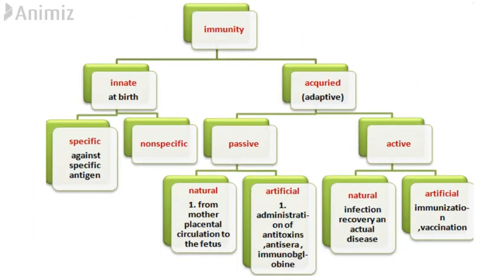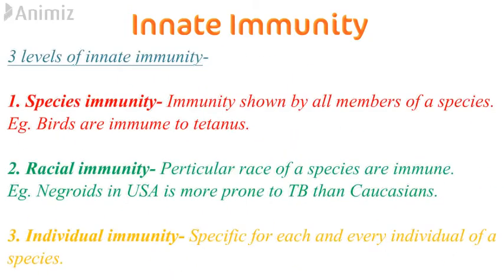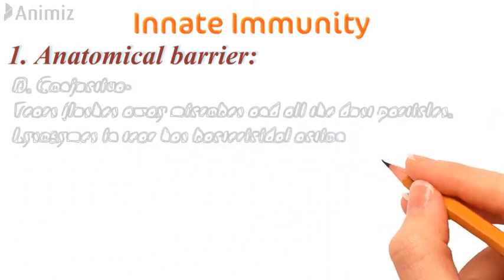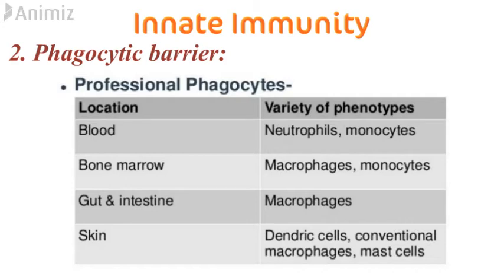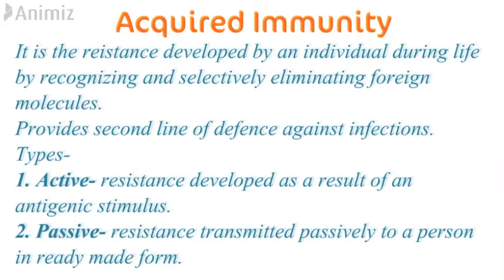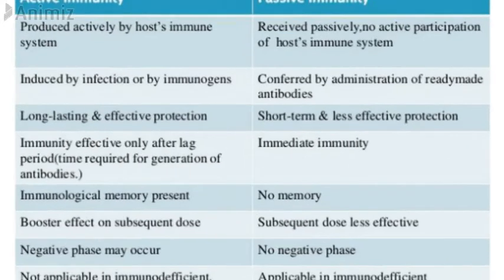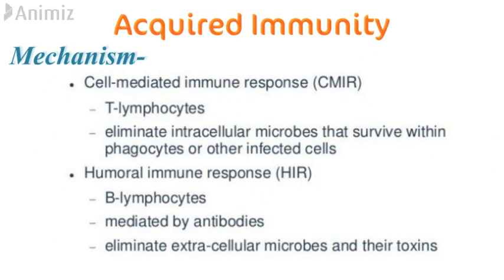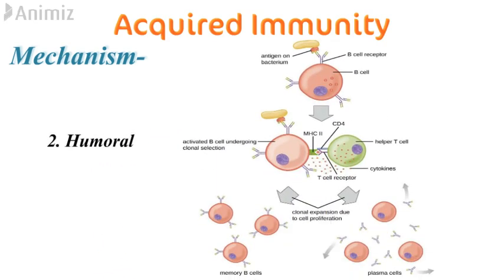Immunity and its types in depth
This video contains information about Innate and Acquired or Adaptive immunity and their subtypes like active and passive immunity, natural and artificial immunity. It also talks about cell-mediated and humoral immunity.